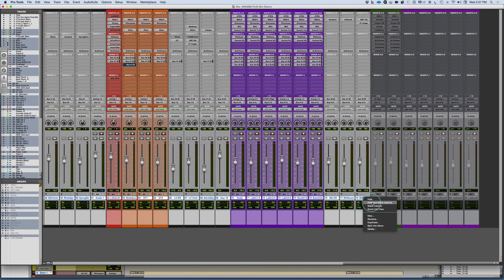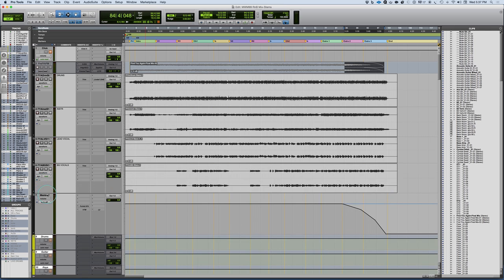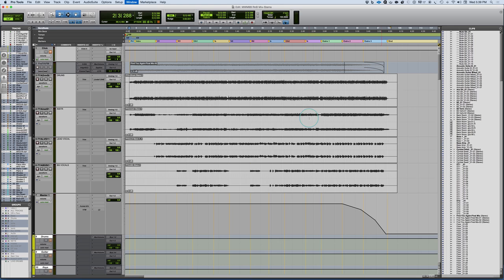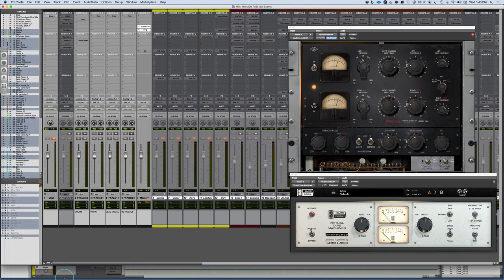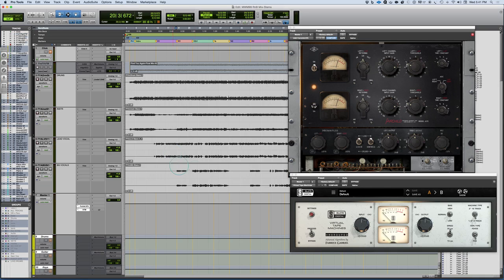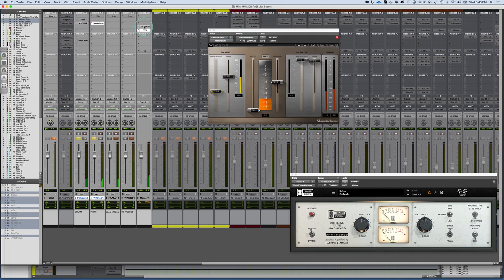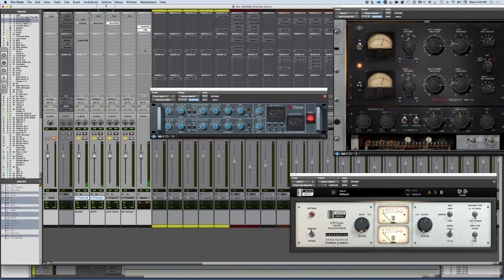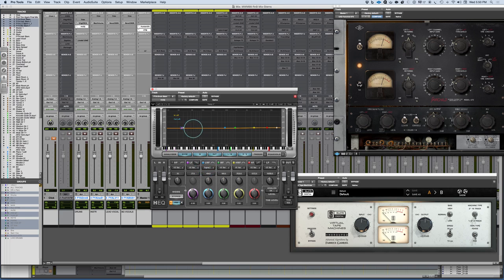Mixing With Mike Mixing Tip: Mastering With Mix Stems